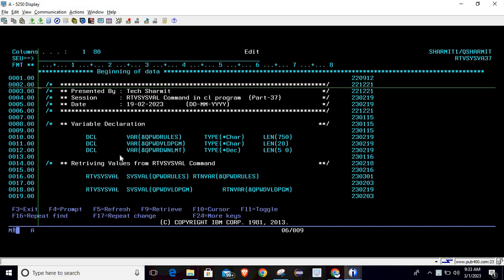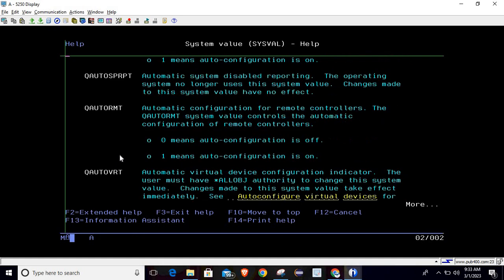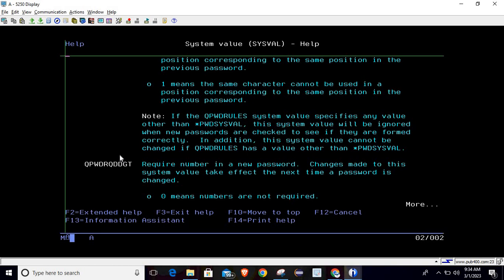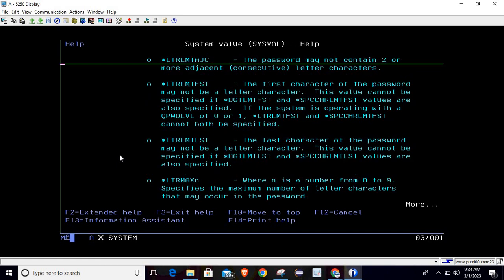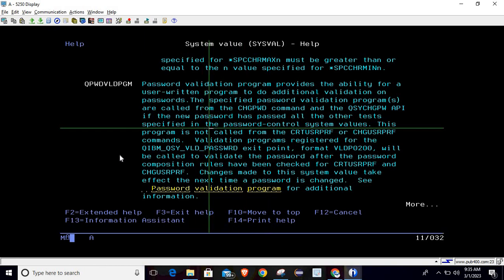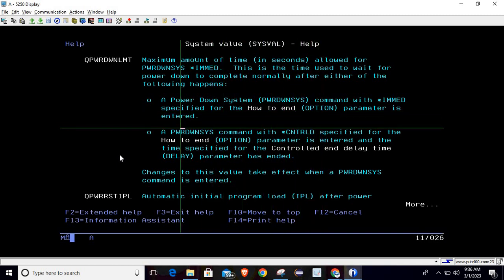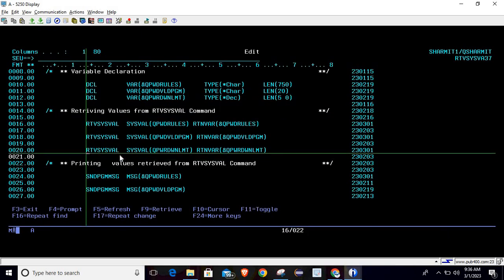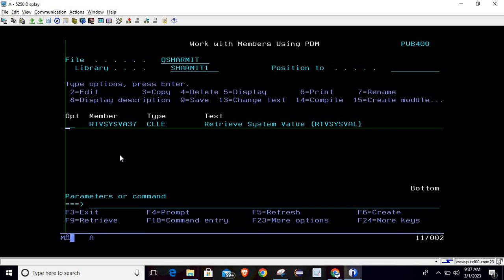Retrieve System Value (RTVSYSVAL) Part-37 | IBM i | AS400 | CLLE | cl programming in IBM i or AS400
1.Fetching  QPWDRULES, QPWDVLDPGM, QPWRDWNLMT  in cl program in english.
2.Retrieve System Value (RTVSYSVAL)  command in cl program  in english.